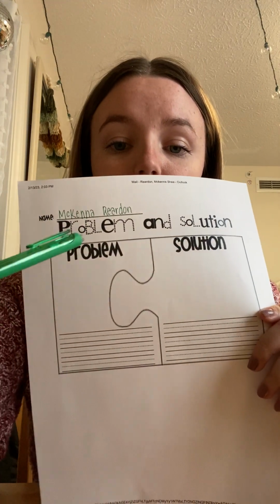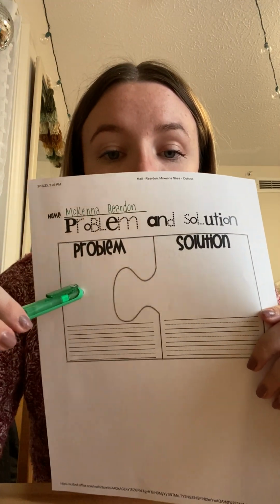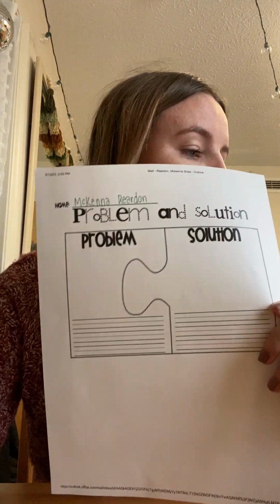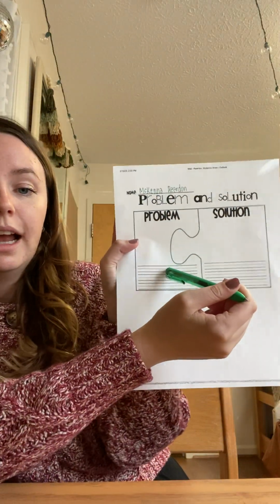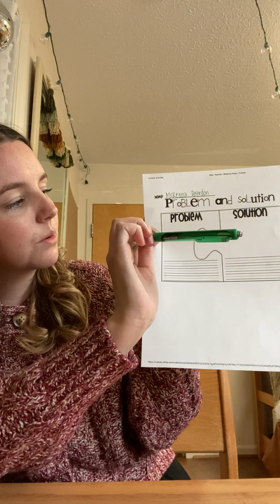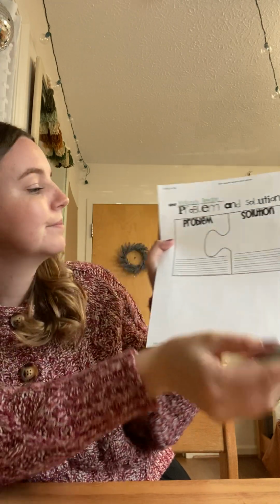Interactive Read Aloud